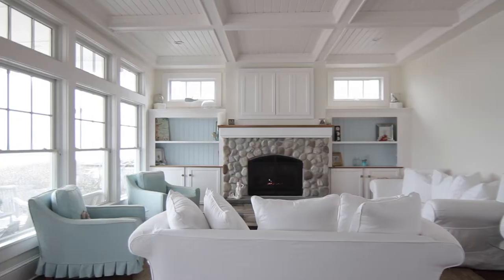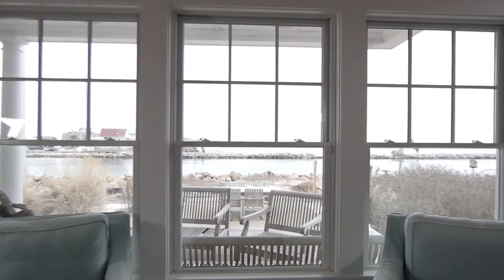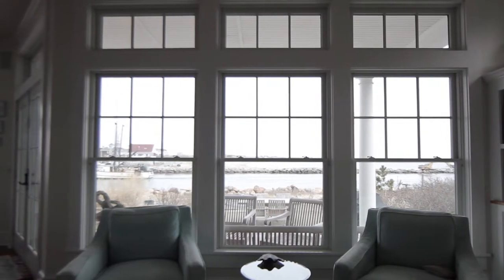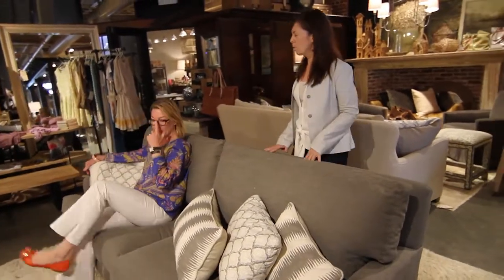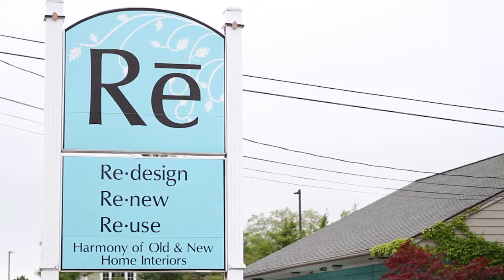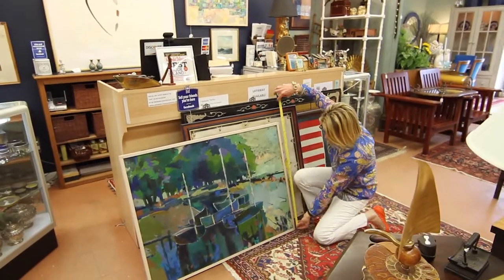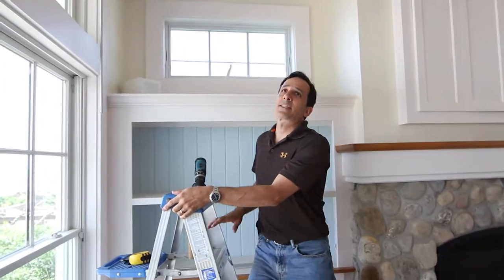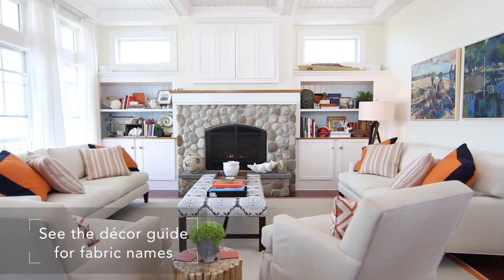Perspective New England: Beach House Episode 2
- On episode two of The Beach House interior designer Kate Jackson leads us through the beach house living room makeover from design inspiration to shopping for new furniture and accessories to the final reveal featuring fade resistant fabrics from Sunbrella.  Unfiltered sunlight has caused serious fading in the beach house living room, and the awkward furniture layout lacks an obvious flow from kitchen to living room. Plus, with two young daughters tracking in sand from the beach and dripping Popsicle juice on the sofas, the living room is in desperate need of not only fade resistant fabric, but also fabric that is stain resistant, easy to care and durable.

The Beach House video series is part of Perspective New England, a design journey exploring the versatility of Sunbrella fabrics for every aspect of your life—at home, on the water or on an adventure. Also check out The Rhode Yacht, a 1977 Airstream Argosy transformed by Sunbrella, and The Real Yacht, a Morris Yachts daysailer brought to life with Sunbrella.

Follow the entire project on Twitter and Instagram @Sunbrella and PerspectiveNE.